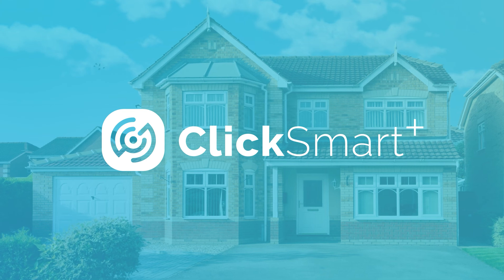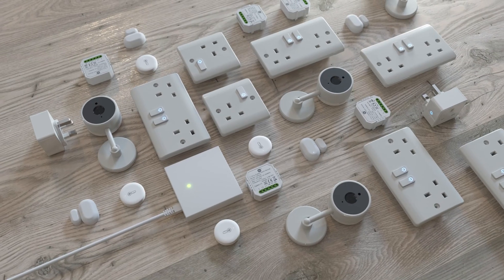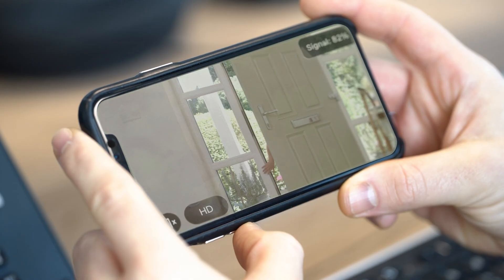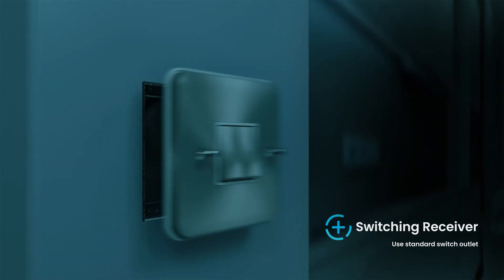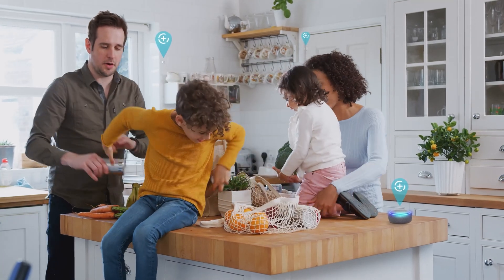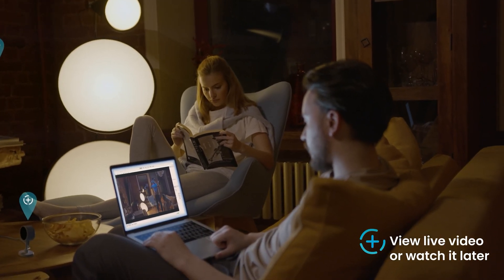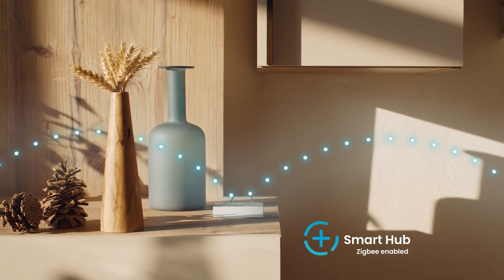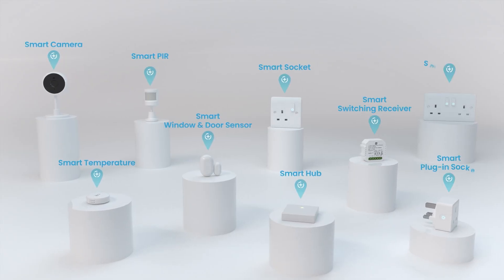Introducing Click Smart+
Can you imagine how your home could integrate itself into your daily life? ClickSmart+, Scolmore’s leading smart home brand, has been created to simplify and streamline your home life via the use of integrated technology. ClickSmart+ boasts an elite range of smart home products. Utilising Zigbee technology & WIFI to offer smart home solutions to new and existing wiring installations. The possibilities of ClickSmart+ are endless, but the set up – whether with WIFI or with Zigbee – is simple when using our ClickSmart+ app.